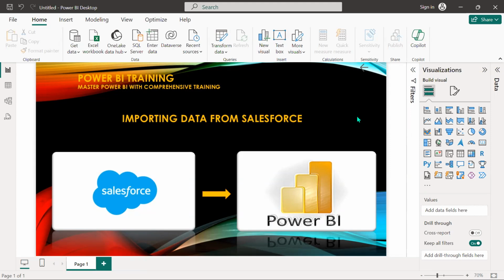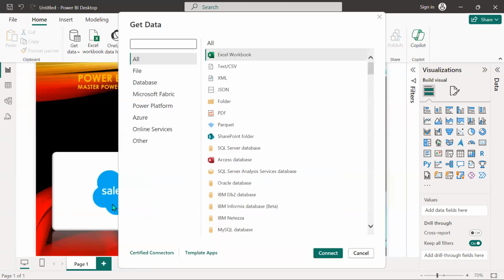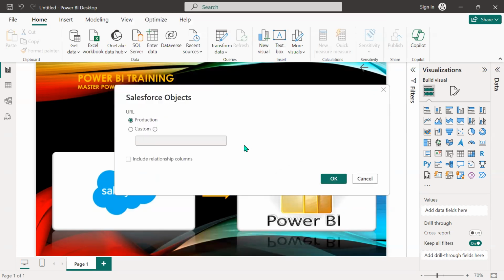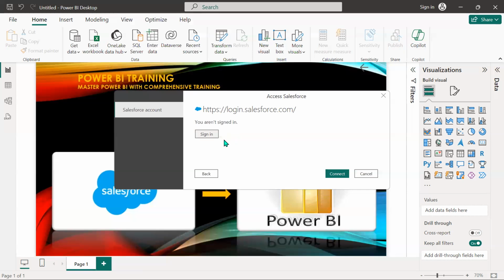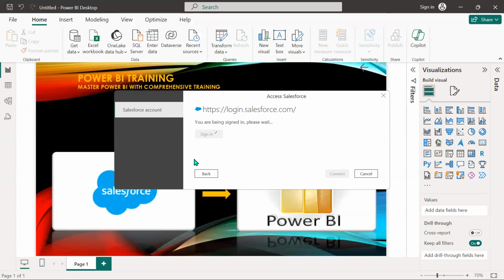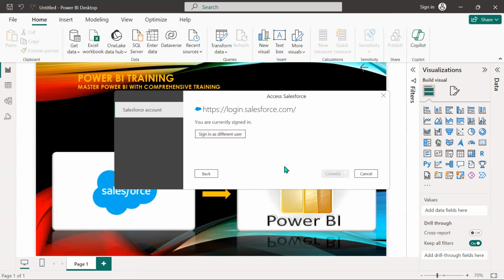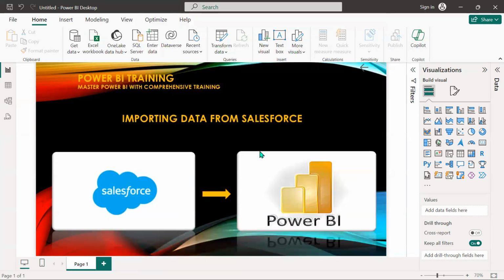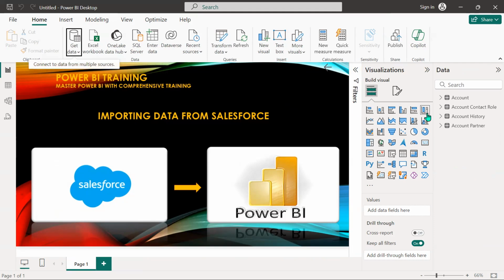how to import data from salesforce to power bi.